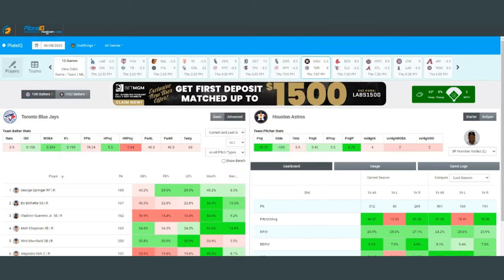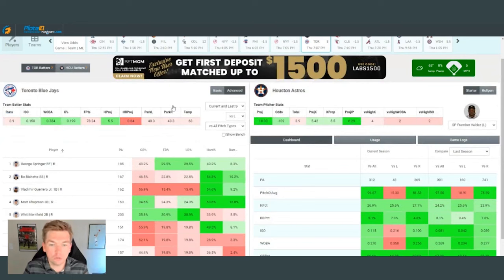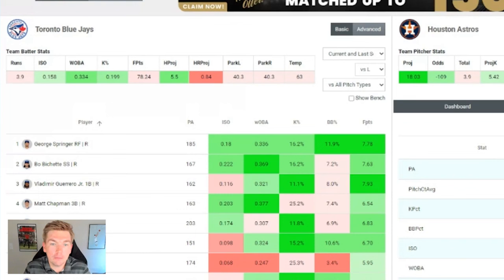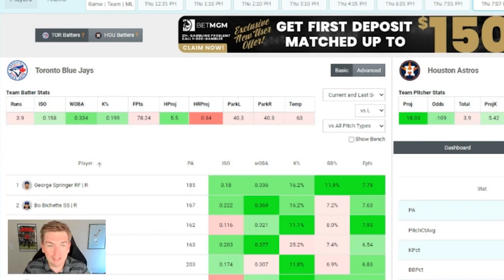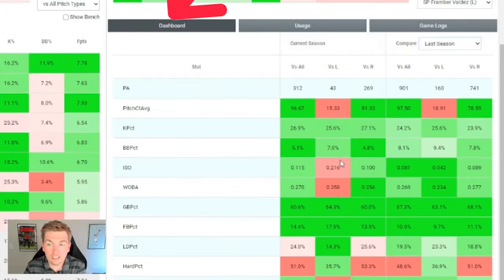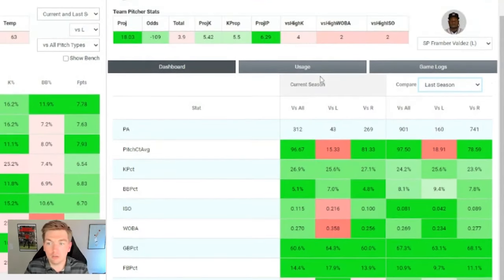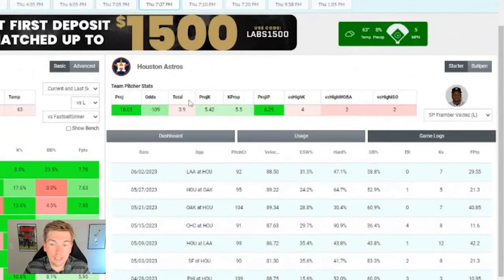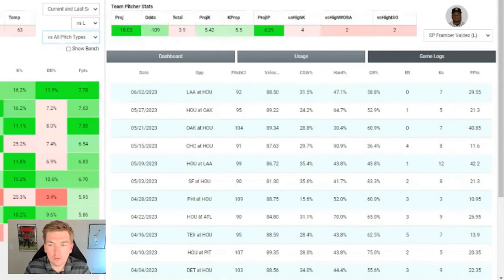Using PlateIQ To Elevate Your MLB DFS Lineups!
Kyle Murray (@KMurrDFS) walks you through the MLB PlateIQ Tool from RotoGrinders & FantasyLabs! This advanced tool will help you look through any MLB slate for DFS & Sports betting quicker than ever! With all the info in one place, you'll never have to switch between tabs for your research again, and the color-coded stats make decision-making a breeze!

Get 6 months of Combo through this link (saving you $250 vs buying 6 individual months!)

RotoGrinders Premium is more valuable than ever with our Premium DFS Packages covering NBA, NFL, MLB, PGA and more!

21+. Gambling Problem? Call 1-800-GAMBLER